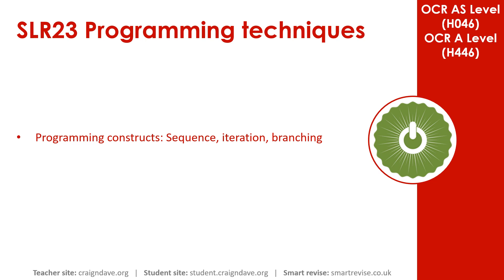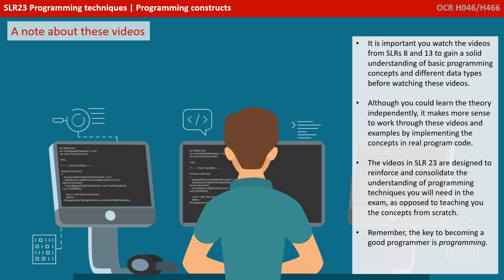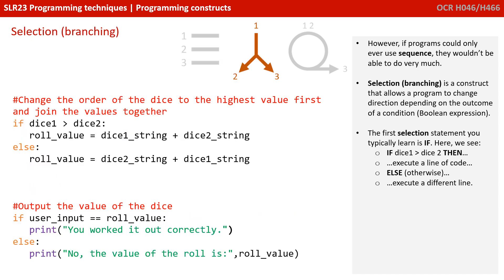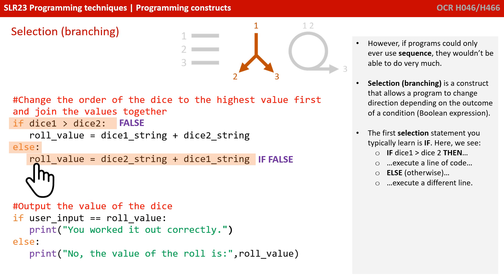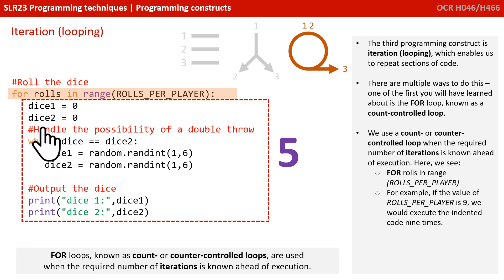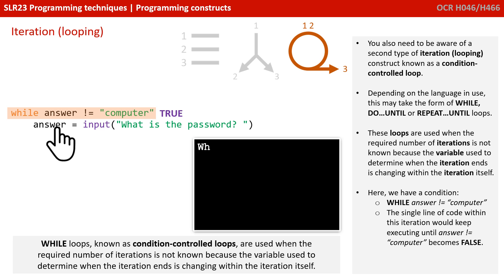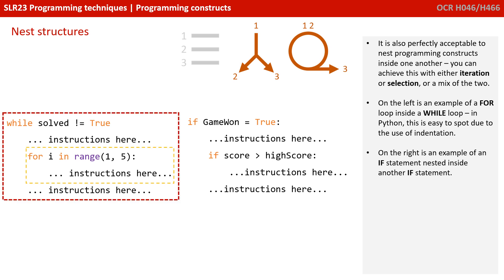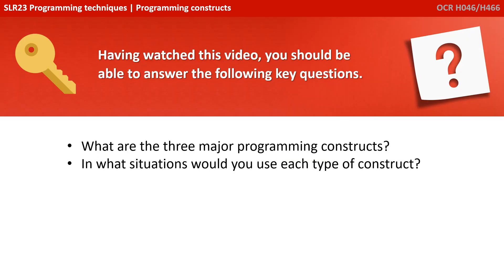133. OCR A Level (H046-H446) SLR23 - 2.2 Programming constructs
00:00 Intro
00:13 Programming Constructs: A Note About These Videos
00:58 Beat That Dice Code Example
01:09 Sequence
01:38 Selection (Branching)
02:43 Iteration (Looping)
04:32 Nest Structures
05:45 Key Questions
05:58 Outro